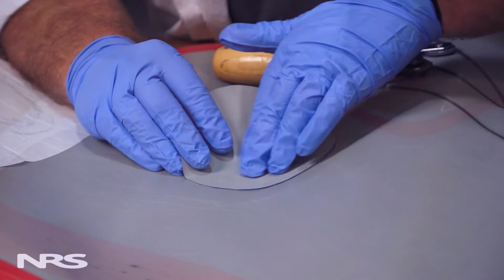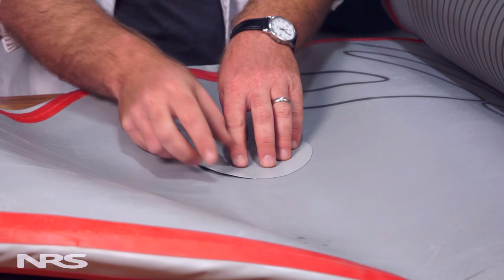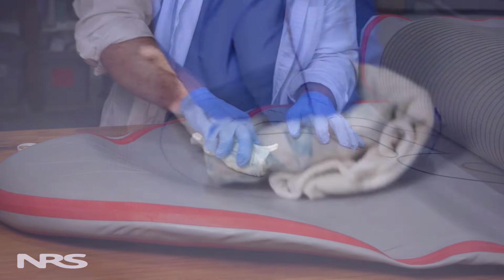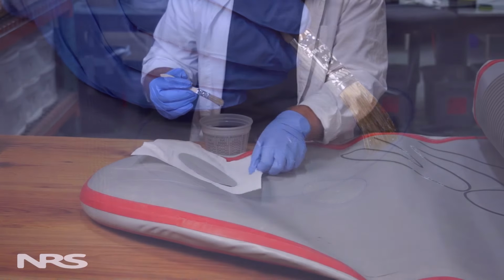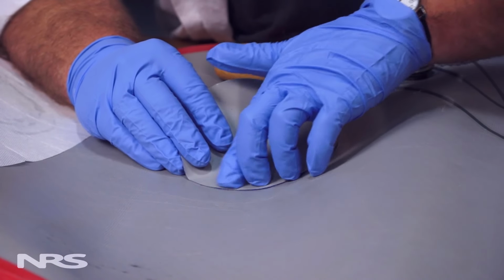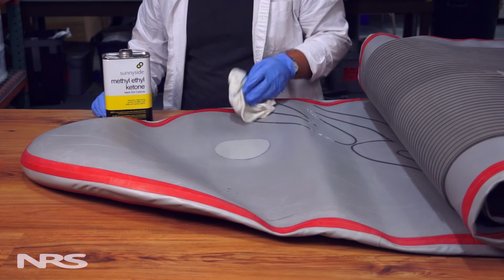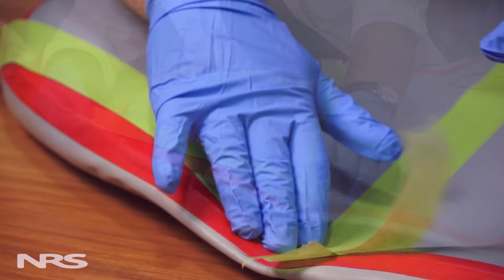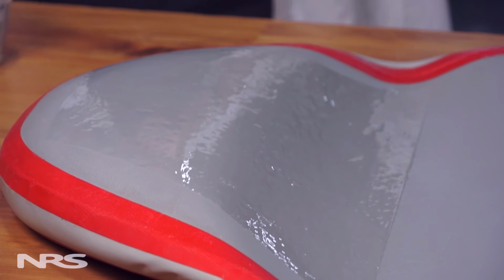How To: Patch an Inflatable SUP Board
Inflatable SUP boards are tough, but if you do get a hole or tear it's important to know how to fix it. For boards made of PVC or urethane-coated material, Clifton Urethane Adhesive is a great glue for applying a patch. Sometimes damage takes the form of abrasion to the coating, rather than a puncture. Fixing this can be done by painting on a coating of Aquaseal Adhesive, an abrasion-resistant, flexible urethane material. This video gives step-by-step instructions on applying both these repair solutions.